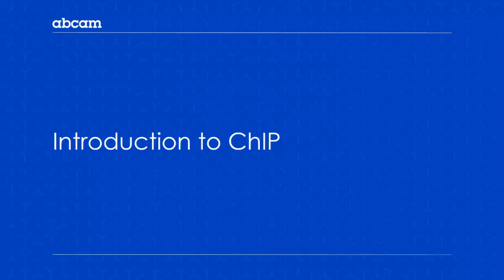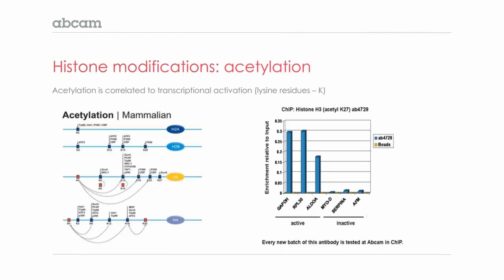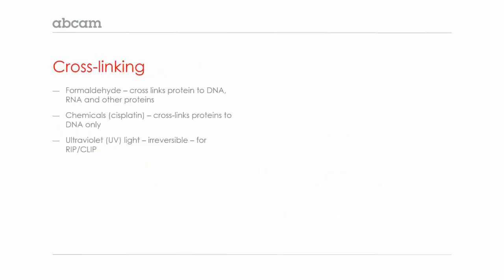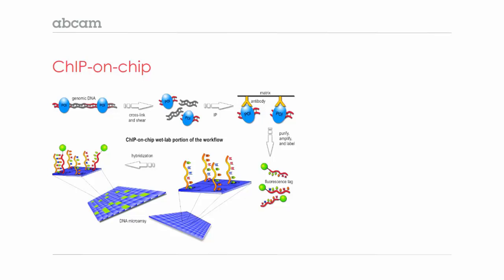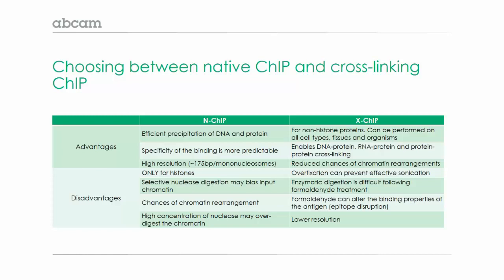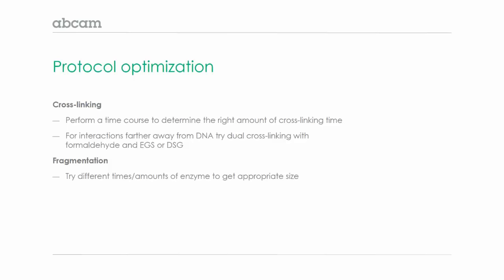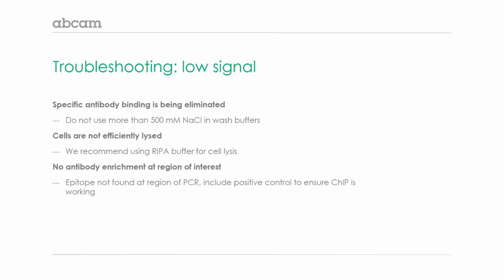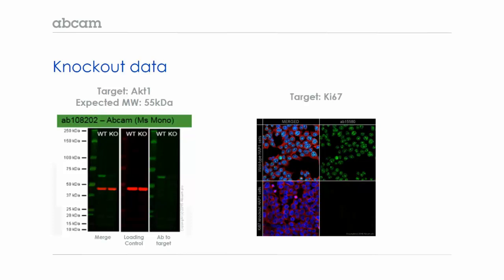A Beginner's Guide to ChIP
Review this powerful technique, get advice on selecting antibodies, and learn troubleshooting techniques with our Epigenetic specialist.